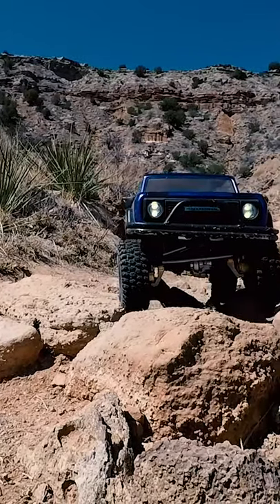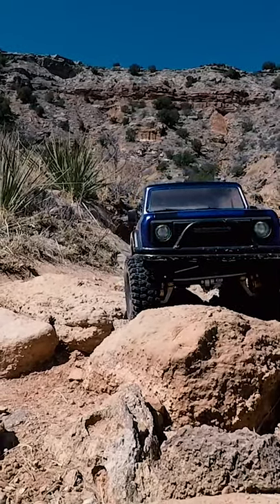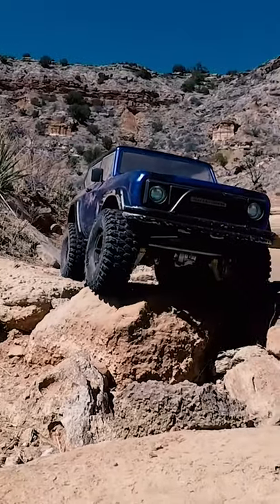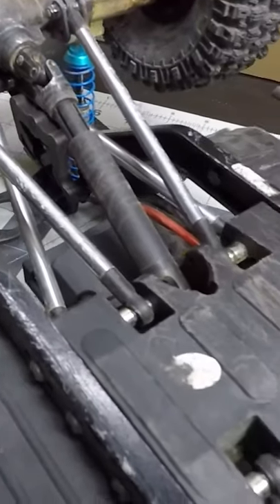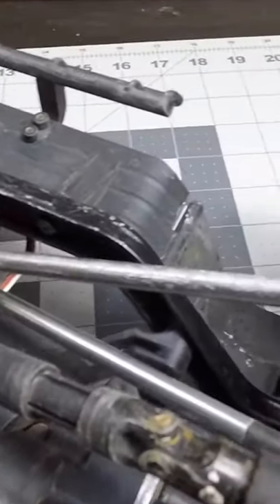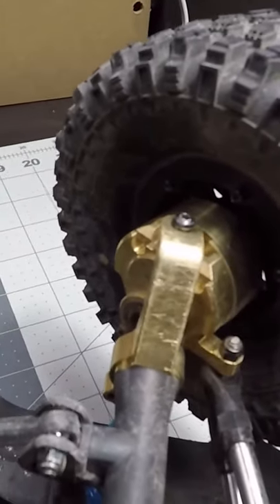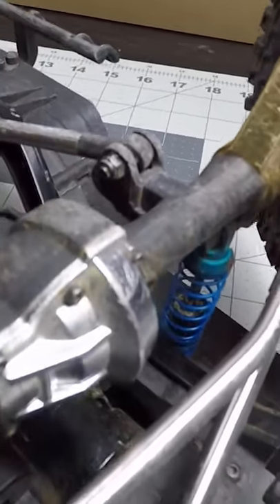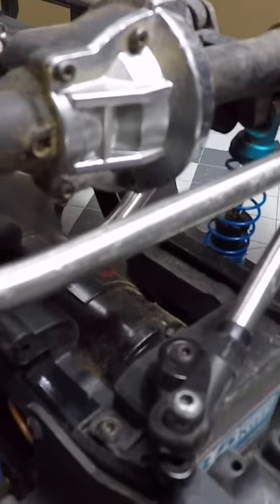Modding your Redcat Gen 8 V2 trail truck on a $50 budget for the best crawling performance